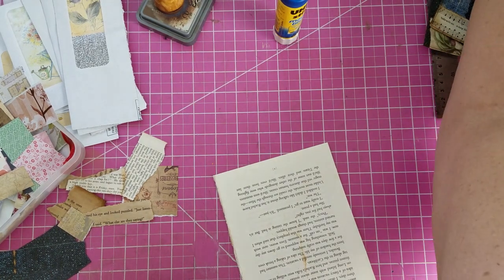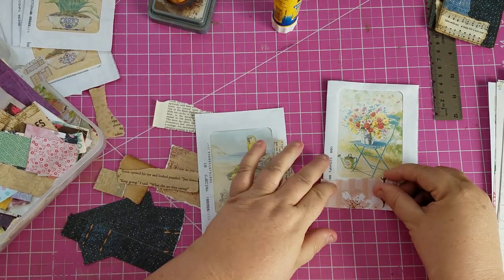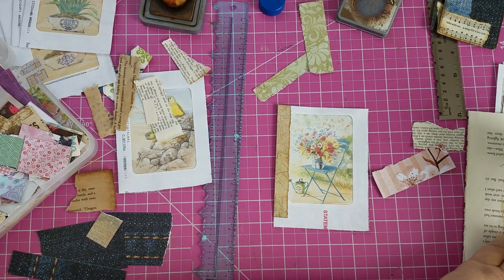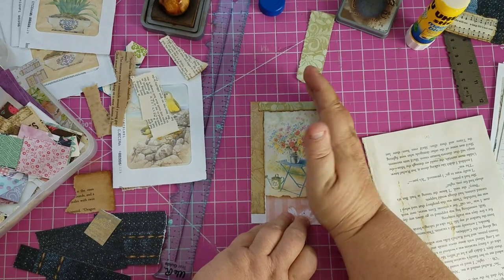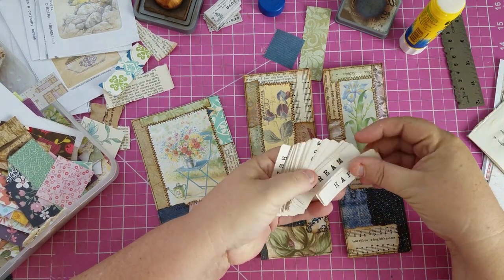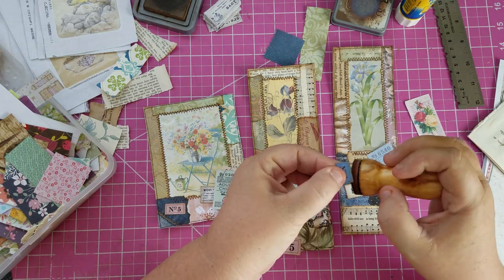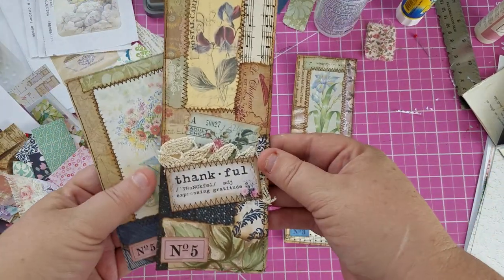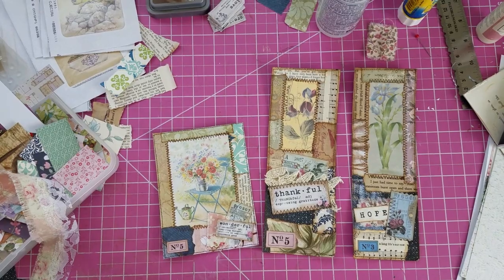WINDOW ENVELOPE EPHEMERA: BELLY BANDS AND TUCKS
God bless!